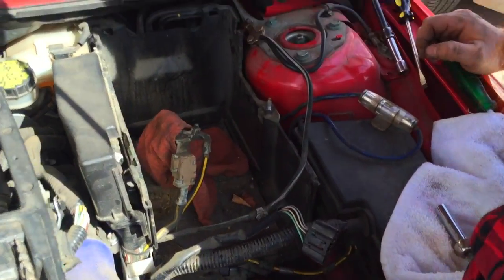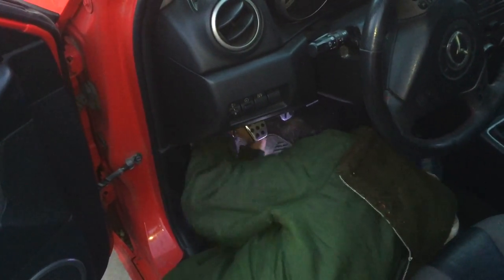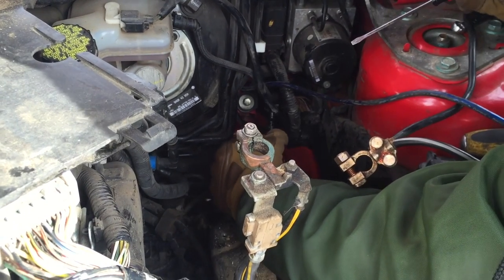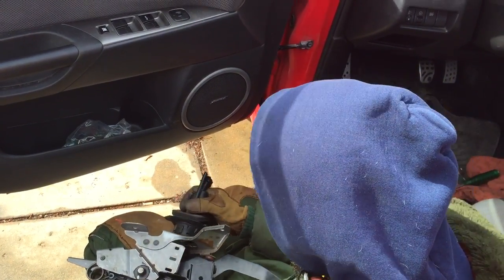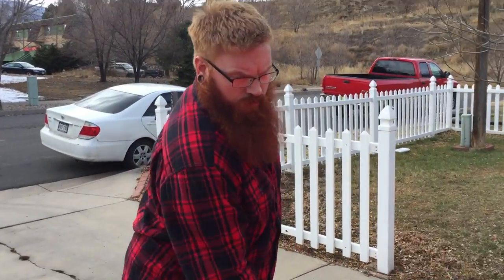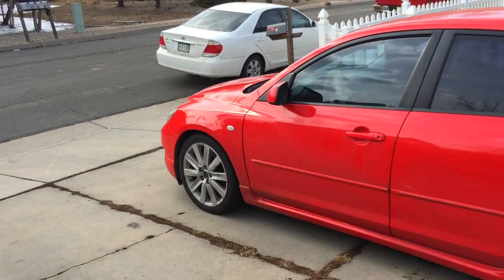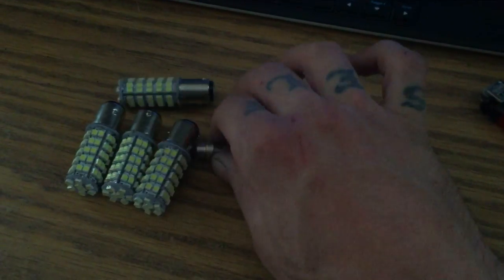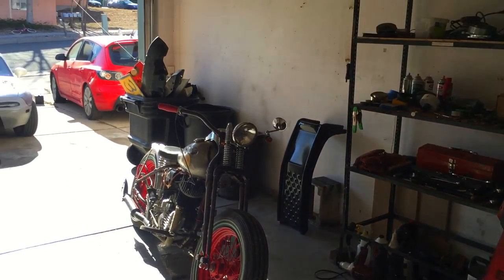MAZDASPEED SUX S02E08